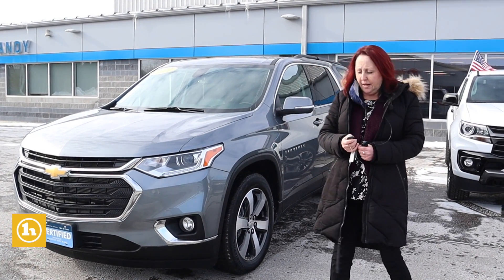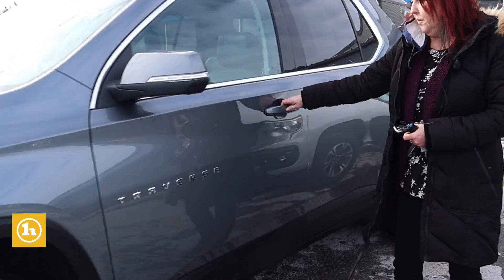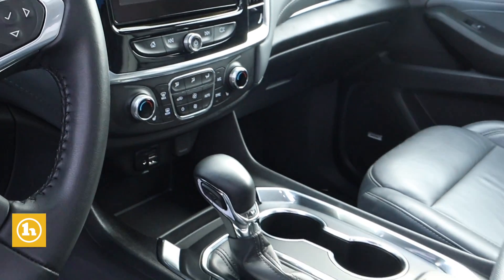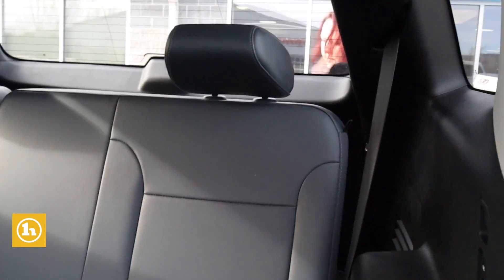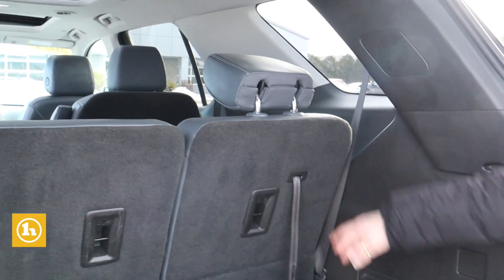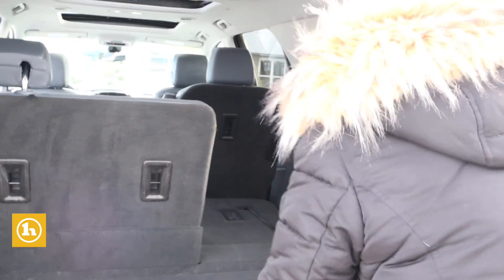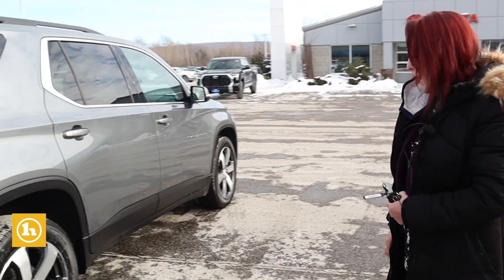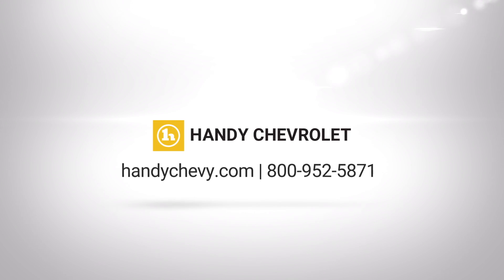Chevrolet Traverse - from Aimee Hazen